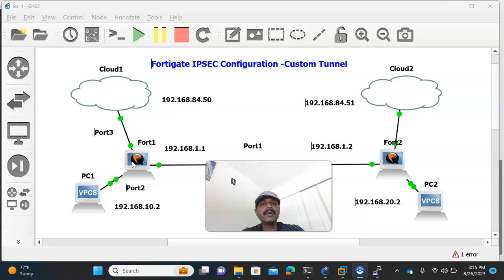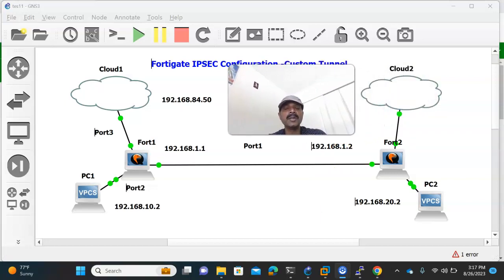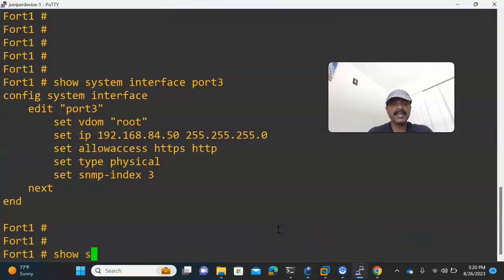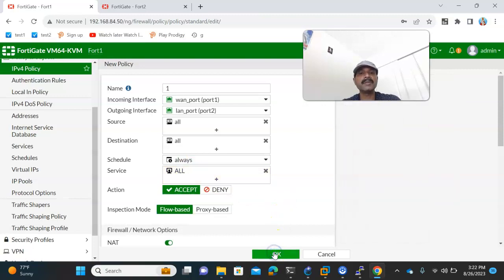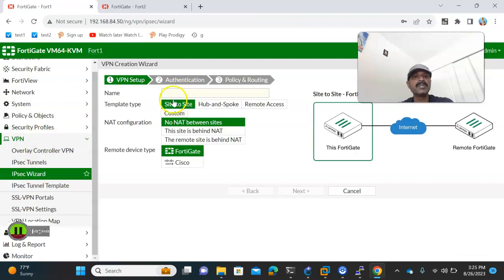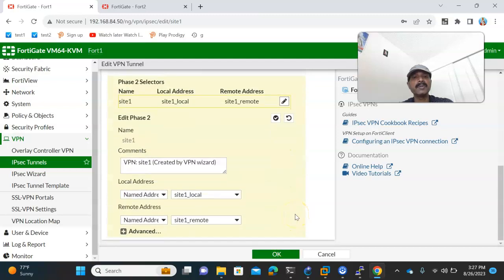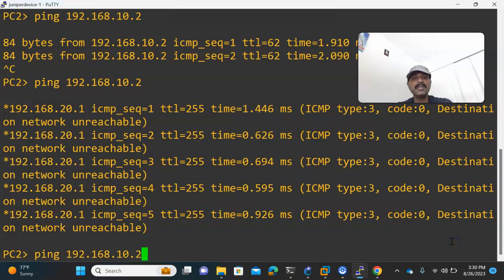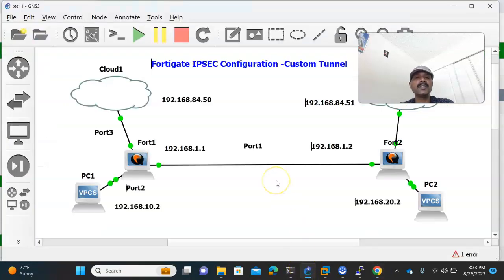IPSEC Custom Tunnel in Fortigate